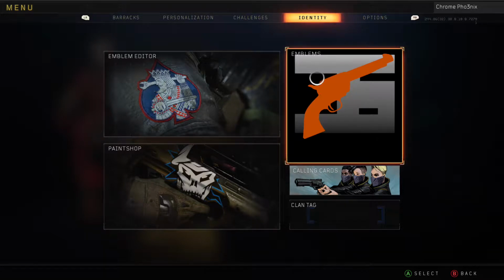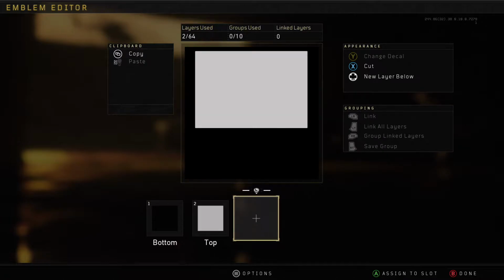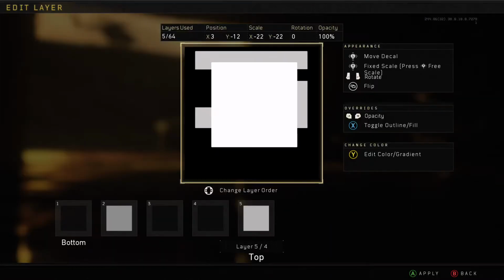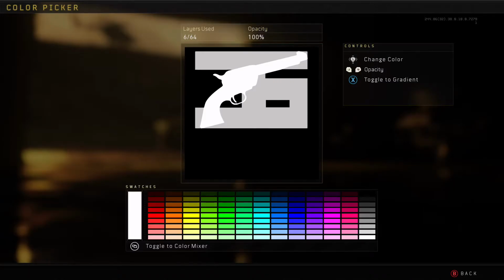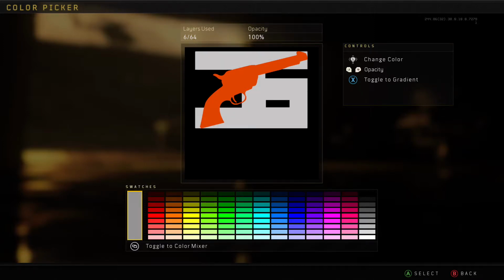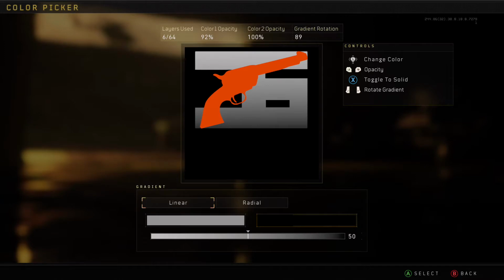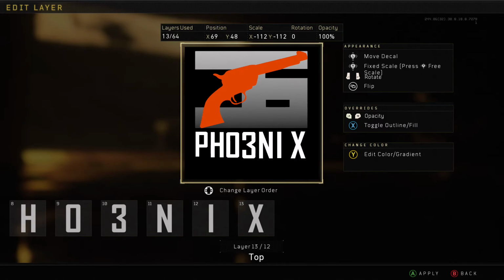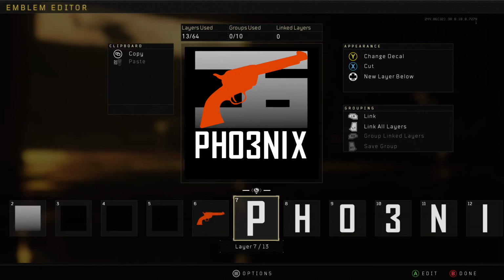HOW TO MAKE CSIX LOGO IN BO4